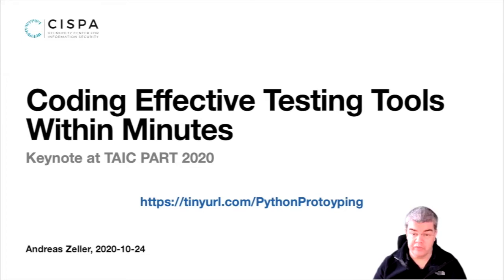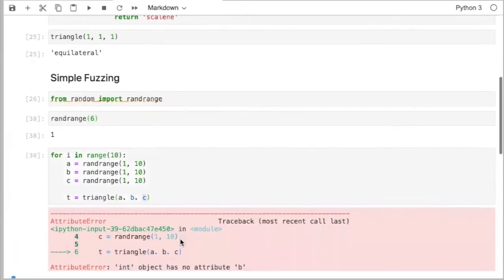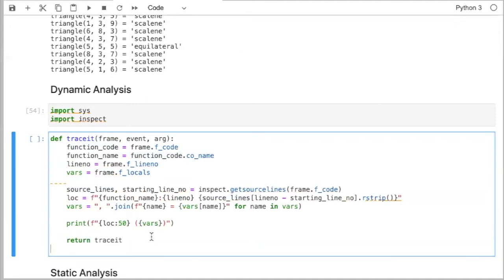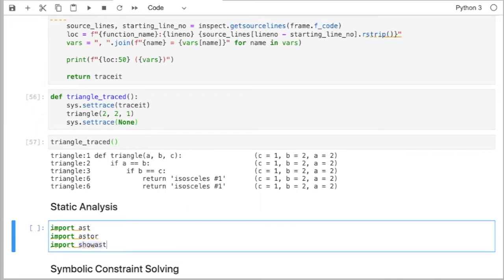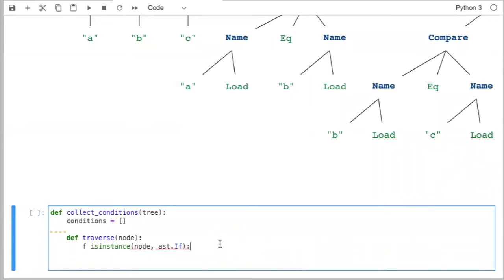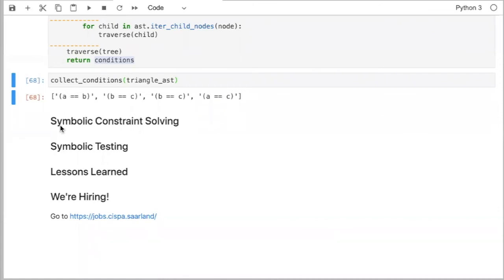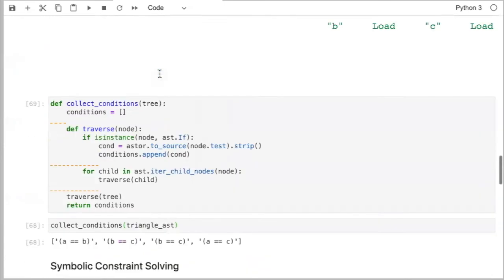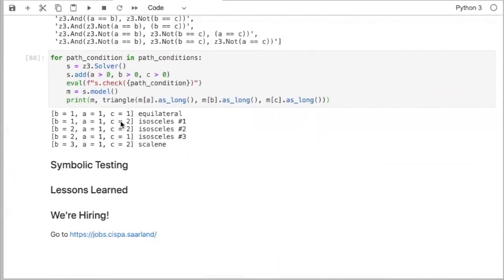Coding Effective Testing Tools Within Minutes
Fastest keynote ever! At TAIC PART2020, it took me only 18 minutes to live implement from scratch
1. a random fuzzer,
2. a dynamic analysis collecting values,
3. a static analysis collecting conditions, and
4. a symbolic test generator exercising all paths.

A recording of Andreas Zeller's keynote at the TAIC PART 2020 conference.